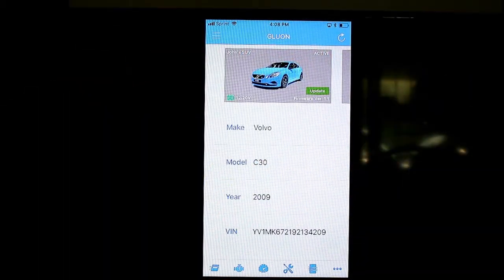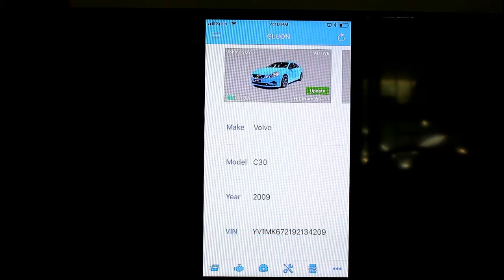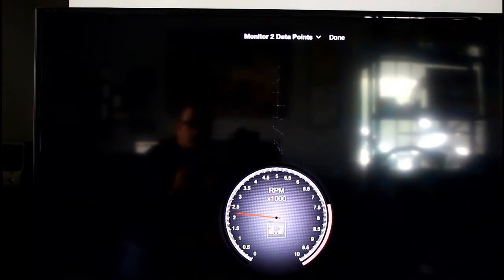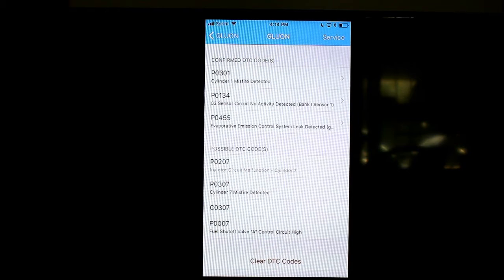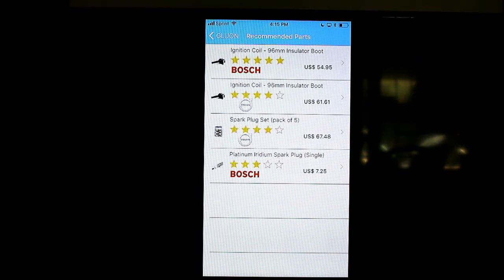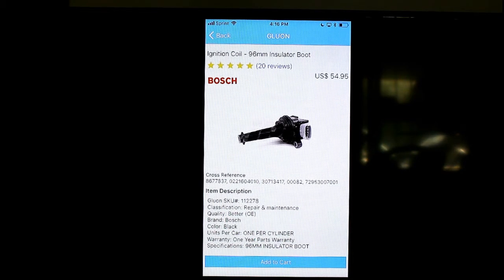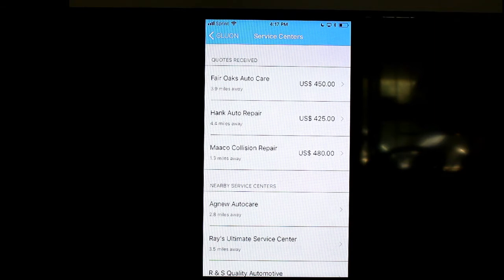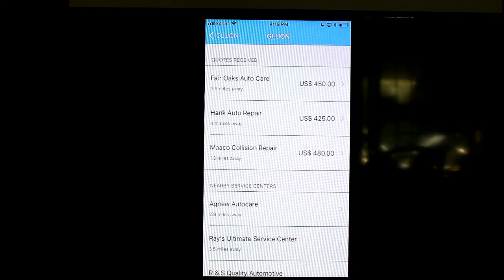Gluon Diagnostic Trouble Codes in App features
In this video you get to see how customers can utilize the Gluon Device and App to source parts and service centers when their vehicle triggers a random DTC (Diagnostic Trouble Code) Gluon has the ability to connect parts retailers, manufactures, independent repair shops directly to the consumers needs.

Gluon’s platform establishes an interconnected network of vehicles where individuals and businesses can monitor, track, tune, and diagnose the issues on them. Despite recent advances in automotive technologies such as self-parking and self-driving vehicles coupled with the improvement of alternative fuel sources, passenger vehicles have been largely left out of the connectivity discussion. Using the Gluon platform (IoT, Cloud Platform, AI, and Blockchain), individuals and businesses are able to compete and benefit from a rapidly changing marketplace.Even with the advent of the Internet of Things, most vehicles today utilize technology to track and report on one vehicle at a time, and only when they are at the repair shop.

With Gluon’s platform -individuals and businesses can connect their vehicles and businesses with manufacturers, parts suppliers, repair shops, and other service providers within the network. Not only can customers diagnose their vehicles themselves, order parts, and request bids on repairs, but they can schedule repairs, send/receive payments for services and goods. Consumers can tune their vehicles for optimal performance and/or regulate their use. Repair shops can diagnose vehicles more cost-effectively and accurately order the correct parts. Vehicle service record, repairs, diagnostics, smog tests are all stored in the Gluon secure blockchain based on the Stratis Platform. Consumers and businesses are given the flexibility and security of paying with and/or receiving cryptocurrency payments in addition to traditional forms of payments. They can also promote their shops to new markets. Auto parts distributors can track and distribute parts more efficiently. Gluon is issuing its own utility token for consumers and businesses to use within the platform or through any third party that adopts usage of it. We want to tie the automotive marketplace with a robust solution.
Gluon’s model is based on generating multiple revenue streams including, but not limited to, hardware sales, software subscriptions, advertising, monitoring services, diagnostic services, data services, e-commerce parts sales, and blockchain transaction processing. Gluon products will enable developers to create ancillary applications that will run on the platform, enhancing its functionality and broadening its appeal.